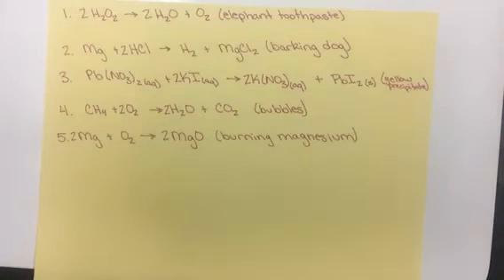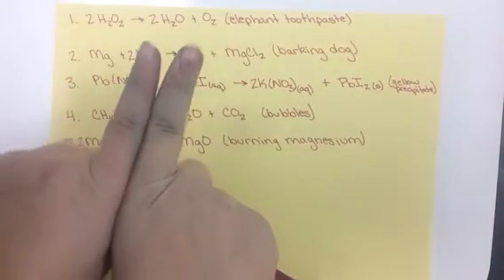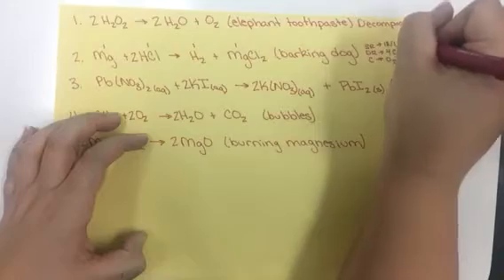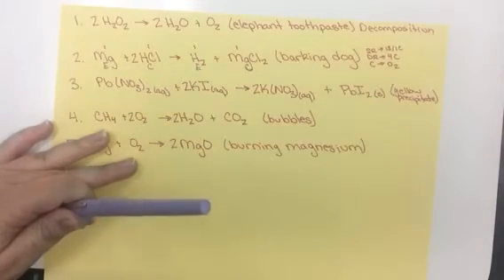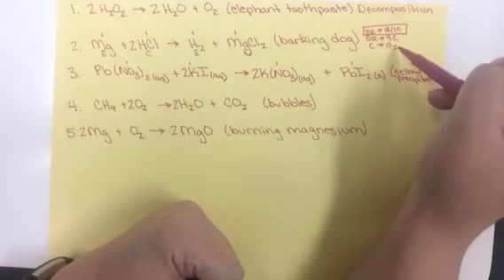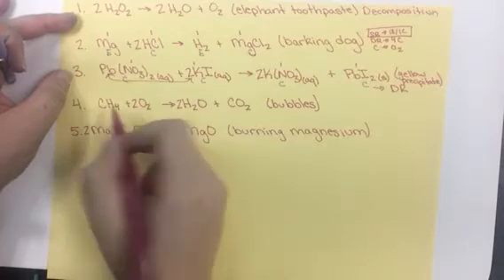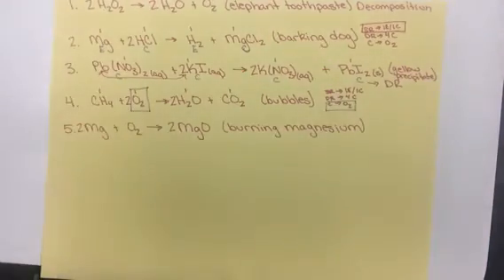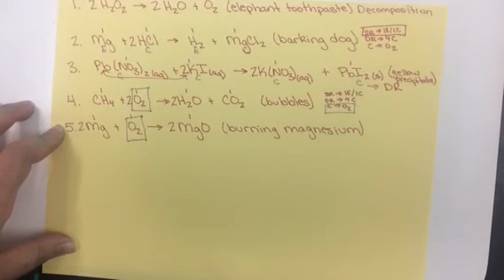Identification of Reactions